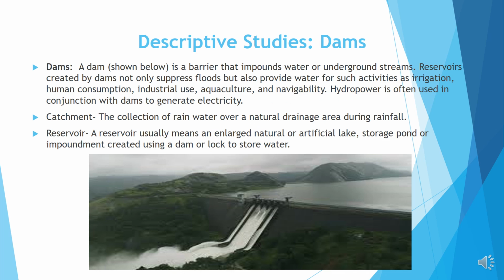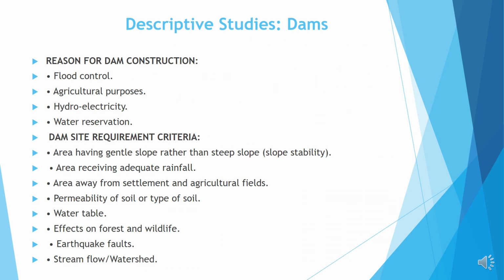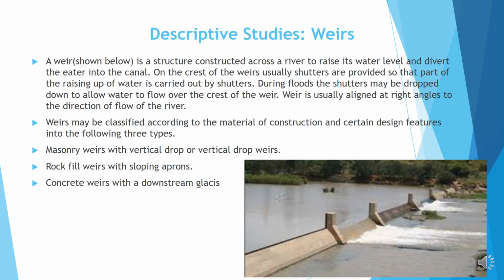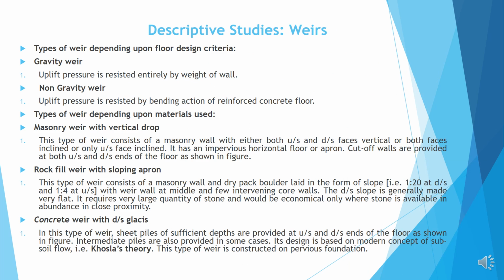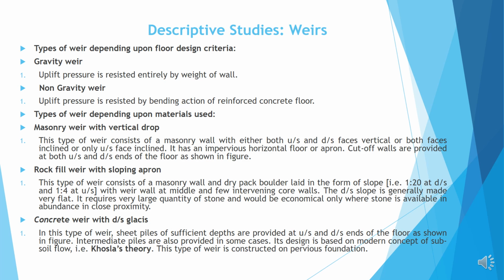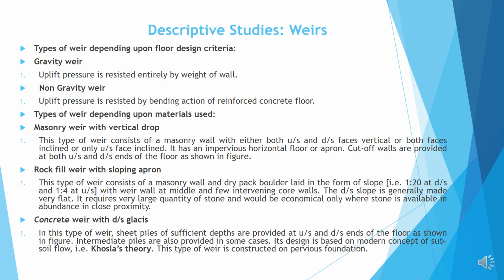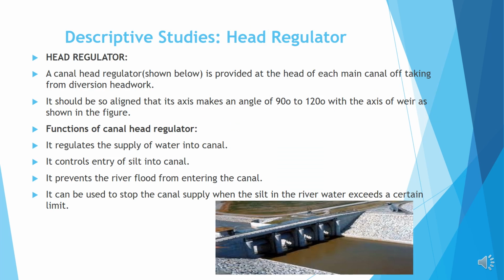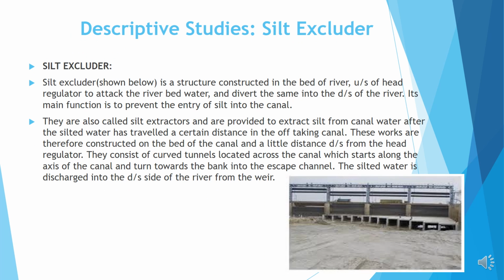Part 3 Canal Design and Canal Headworks